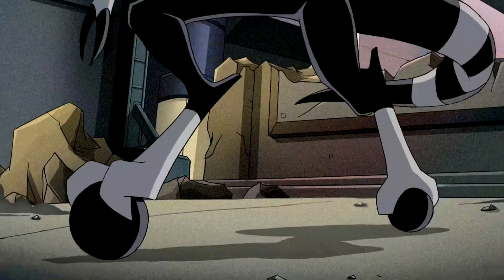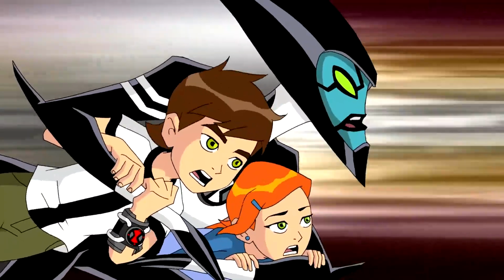The Complete History of Ben 10,000 EXPLAINED | Ben 10 Lore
Lore video on Ben 10,000